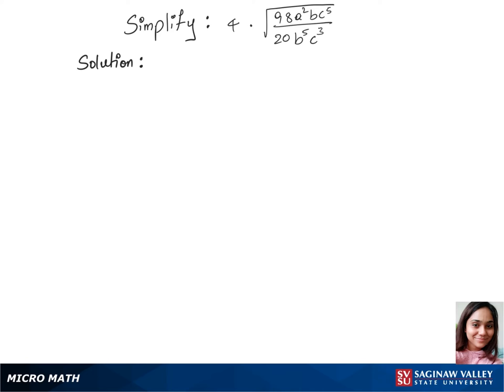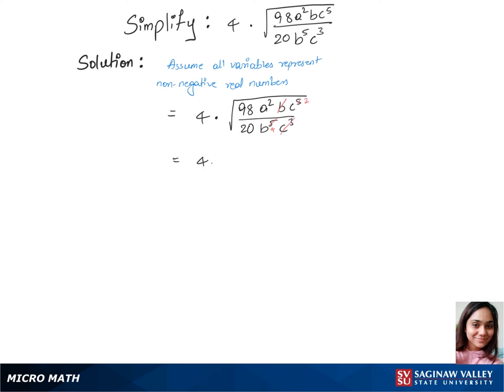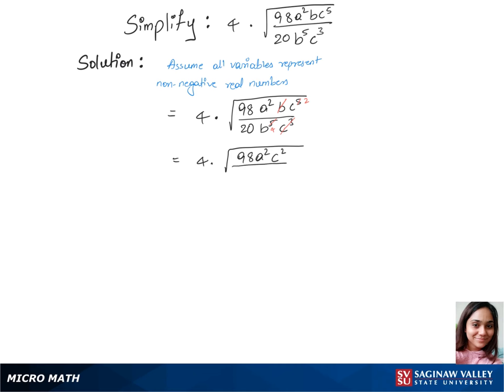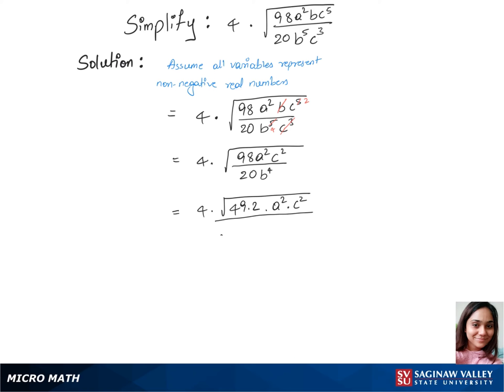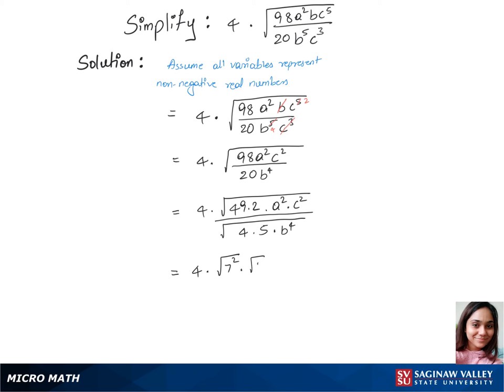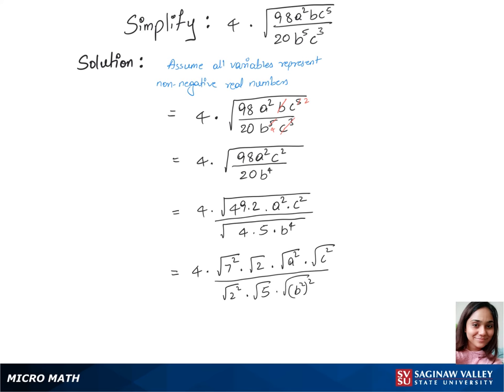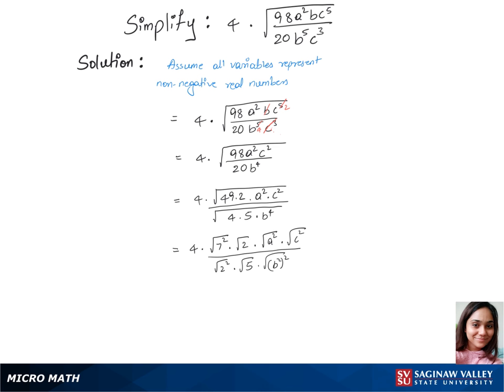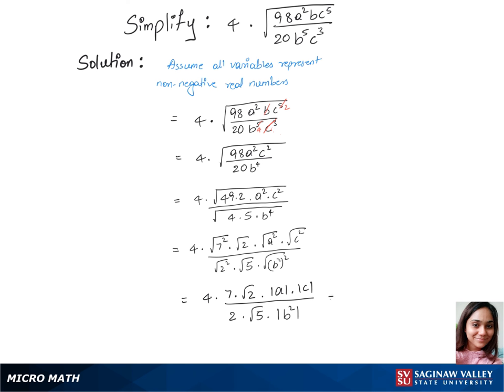Radicals: Simplify 4* √(98a^2 b c^5 / 20b^5 c^3)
Anusha from SVSU Micro Math helps you simplify an expression involving a radical, or root.  This problem involves a square root.

Problem: Simplify 4* √(98a^2 b c^5 / 20b^5 c^3)